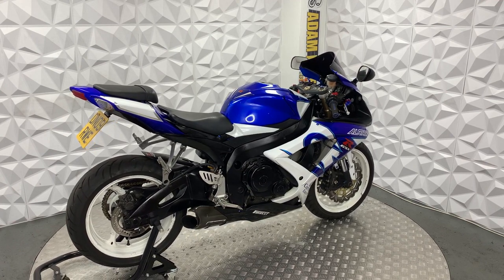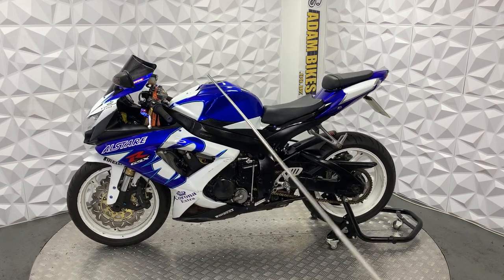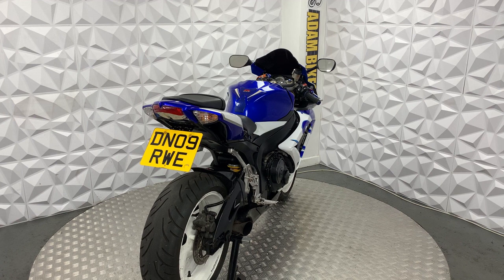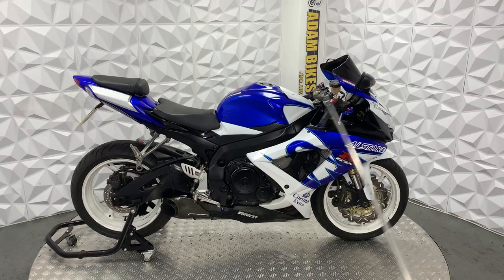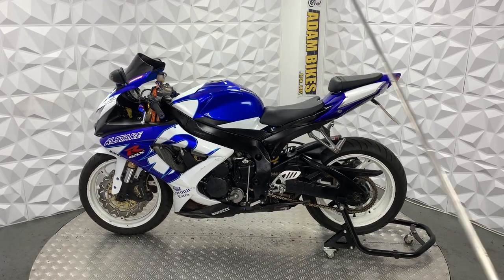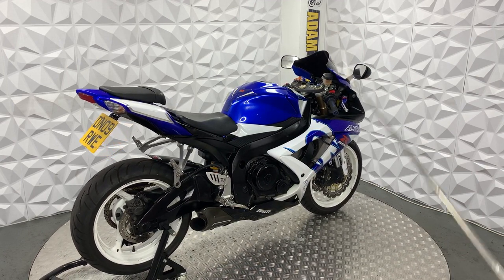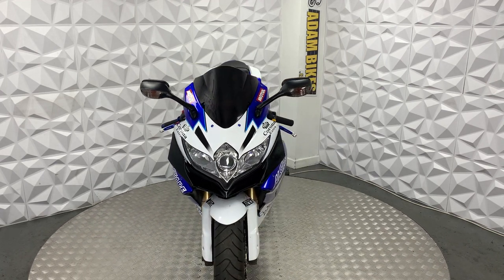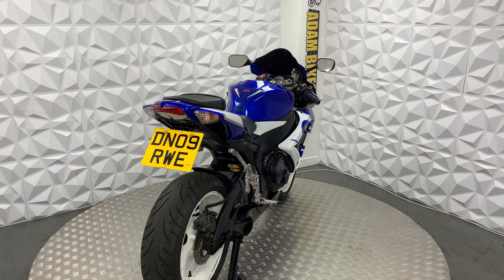2009 Suzuki GSXR 750 l ADAMBIKES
Make: Suzuki

Model: GSXR 750

Year: 2009

Good points:
- Aftermarket Exhaust
- Tail tidy
- Indicators are part of the fairings and mirrors for a cleaner look
- Adjustable levers that fit with the colour scheme
- Three spoke wheels for very light unsprung weight
- Fully adjustable suspension for great high and low speed riding
- Gear indicator
- Half digital display dash with shift light
- Steering damper
- Twin front disc with 4 pot callipers either side for incredible stopping power
- Bright LED headlight
- Long MOT

Showroom opening hours:

MONDAY:   CLOSED
TUESDAY:  10:00 – 17:00
WEDNESDAY:  10:00 – 17:00
THURSDAY:  10:00 – 17:00
FRIDAY:   10:00 – 17:00
SATURDAY:  10:00 – 17:00
SUNDAY:   10:00 – 17:00